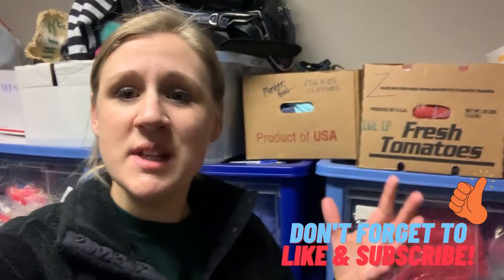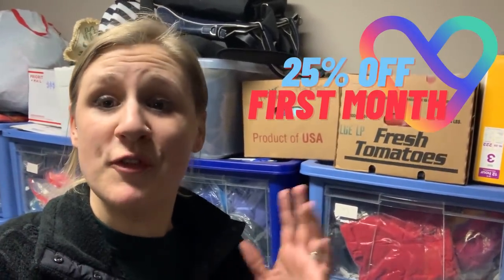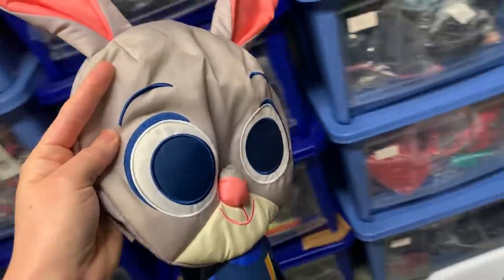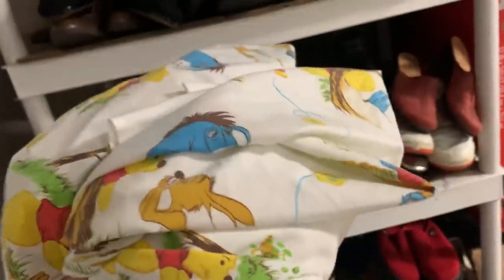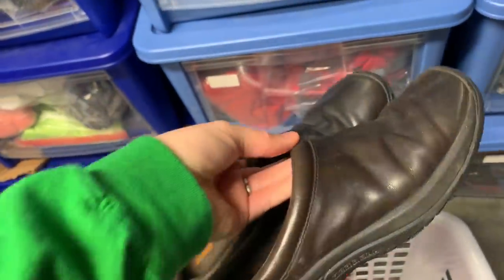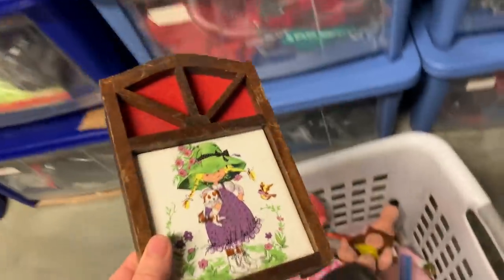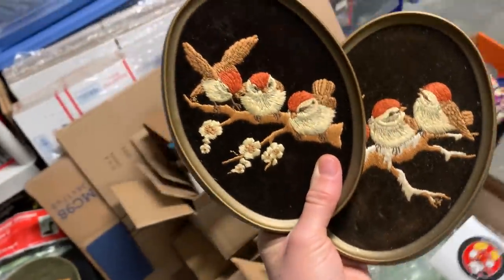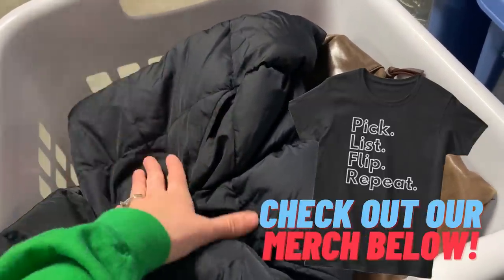MY NEW FAVORITE RESELLER NICHE!? | Shipping Out Online Sales for Ebay, Poshmark & Etsy! SHIP WITH ME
Come along with me as I dig through my inventory, picking out recently sold items to ship out on Poshmark and Ebay! We're selling all kinds of yard sale finds for BIG profits in this video!

I'm increasing my exposure by cross listing on multiple platforms online, all with the help of VENDOO!

I use VENDOO for cross listing on multiple platforms.